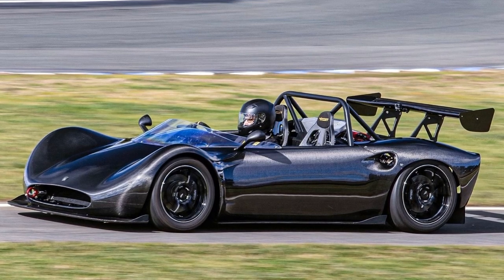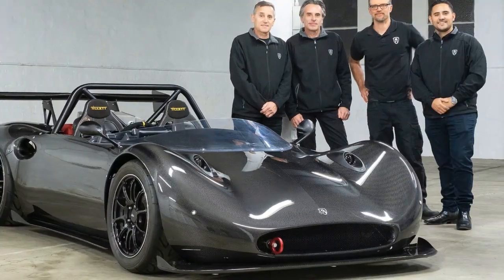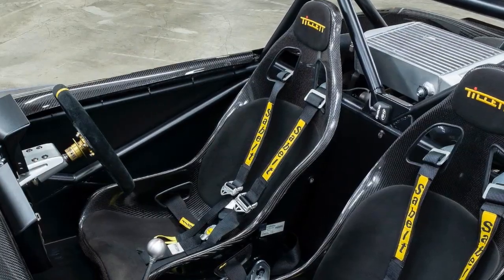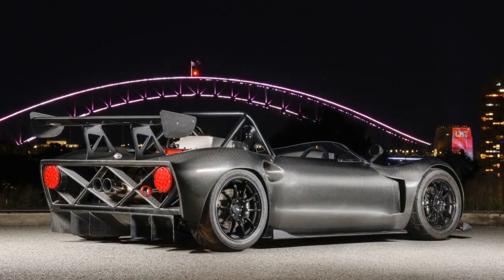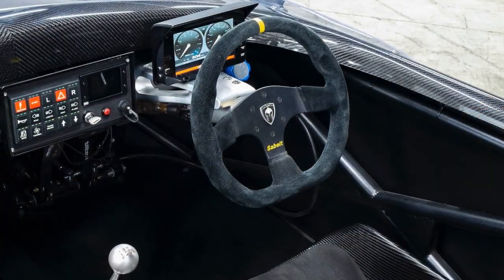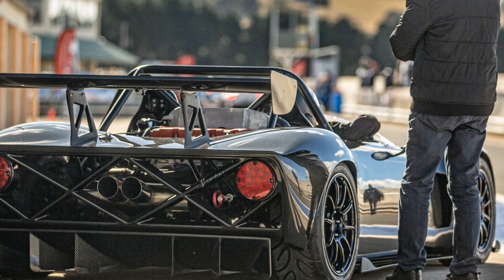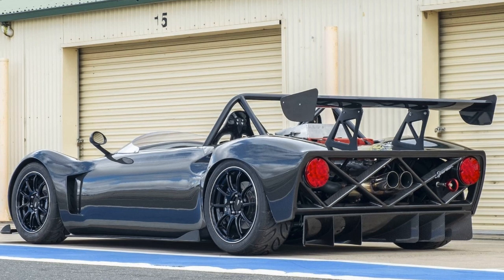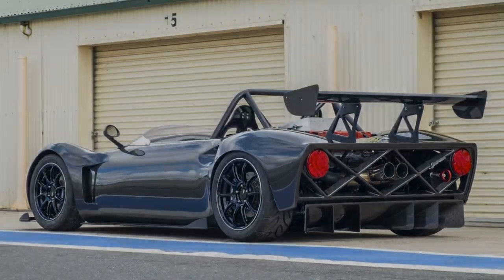Well how about that? The Spartan track car has zeroed in on England